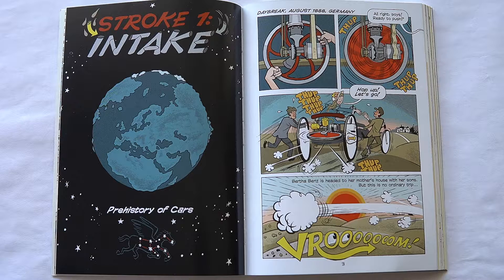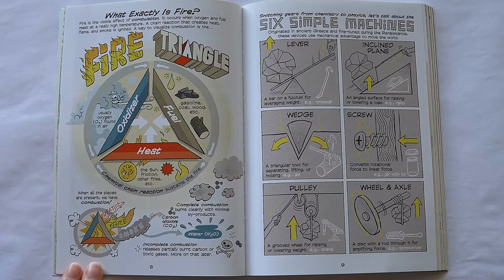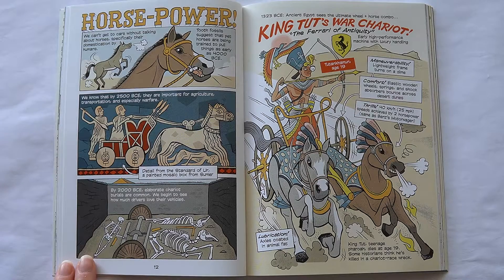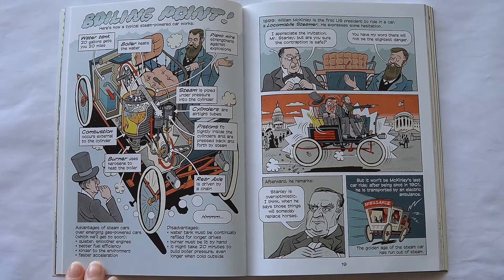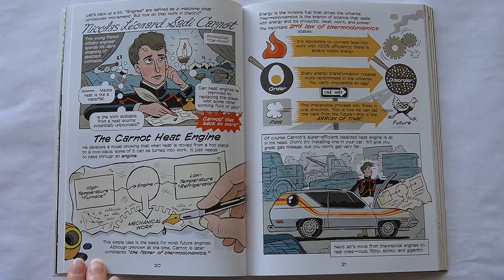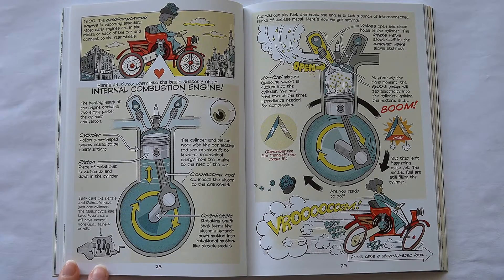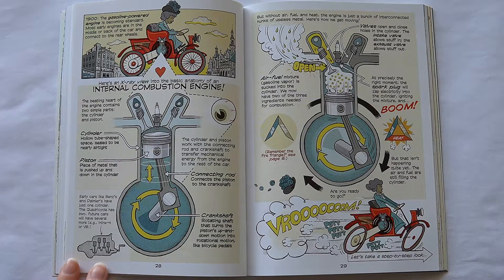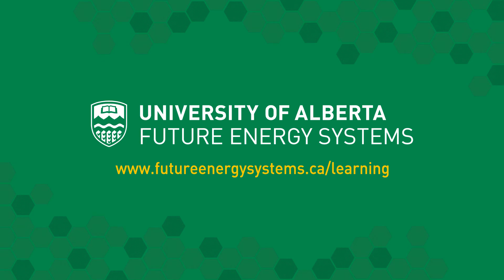Science Comics: Cars - Engines That Move You Part1 by Dan Zettwoch | Future Energy Systems Storytime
Who invented cars? How have they changed over time and are they still changing? How have cars changed the environment and our relationship with each other and the environment? Join Future Energy Systems’ Outreach Coordinator, Valerie Miller, to explore this in Science Comics: Cars - Engines That Move You Part 1 by Dan Zettwoch (read with permission from First Second (Macmillan Publishers) under their COVID guidelines). Check out these extension activities to further explore and the info from the end of the book: